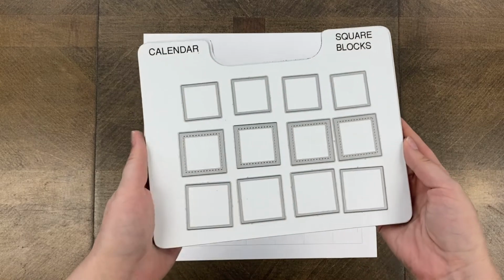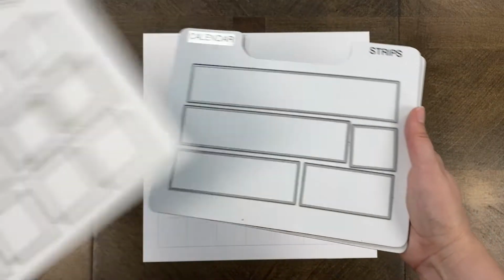How to Use the Calendar Page System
Check out a new way to scrapbook and journal! Tami Potter, creator of Mosaic Moments, made the calendar system to document a month or a week of your life!

In this video, Paije will show you all the items that are part of the calendar system and how to use them. Watch through the end to see how Paije puts together a month in review layout.

You will absolutely love writing down and showcasing many wonderful memories with the calendar pages!

Did you enjoy the music in this video?

SUPPLIES SHOWN:

• 12x12 Calendar Pages
• Happy Days Washi Tape
• Laser Cut Months
• Calendar Die Sets
• Mosaic Moments Cutting Mat
• Sizzix® Big Shot Die Machine
• Herma Dotto® Re-positionable Glue and Dispenser
• Patterned paper from Vicki Boutin™

Get Weekly Tips & Ideas Right in Your Inbox!